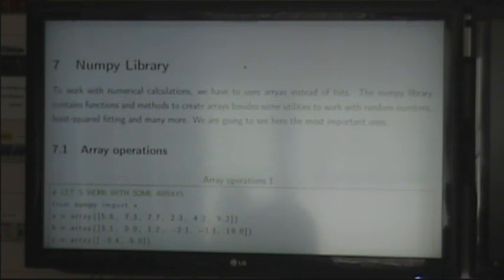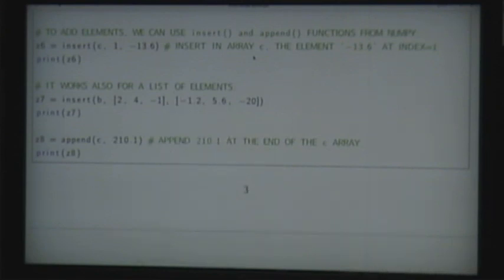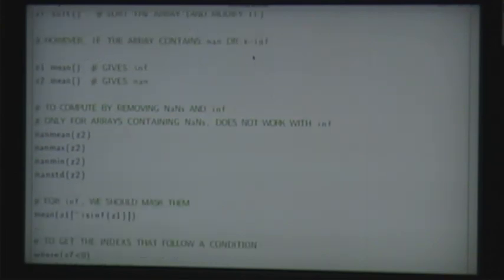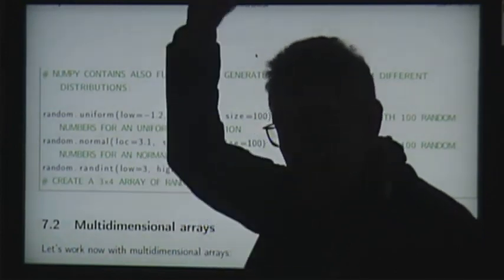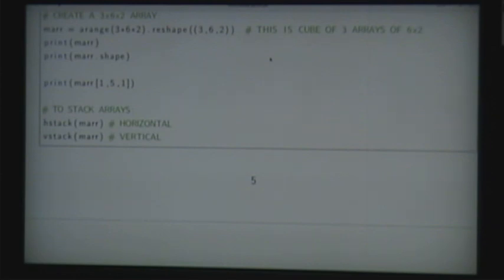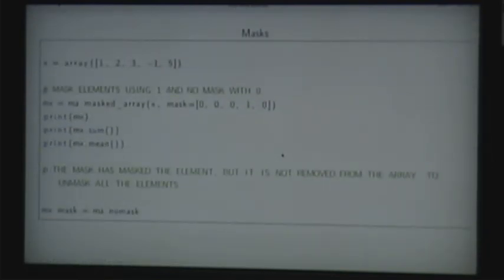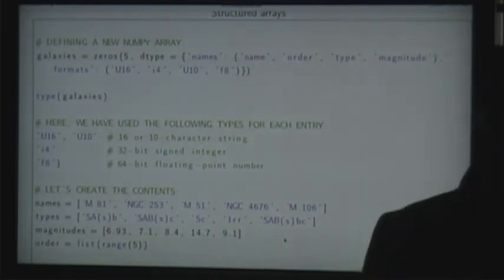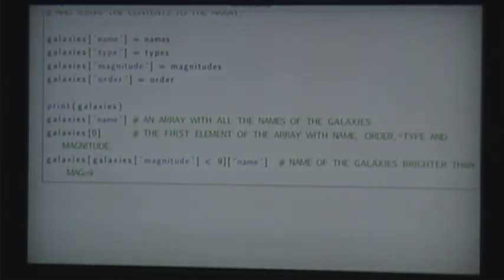Live stream of INAF OA-ABRUZZO: Corso Avanzato di Python per l'Astronomia (lezione 3 - parte 1)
Class 3

7.- Numpy
7.1 Arrays
7.2 Masks in arrays
7.3 Structured arrays
7.4 Read and write with numpy
7.5 Matrix calculations

Exercises